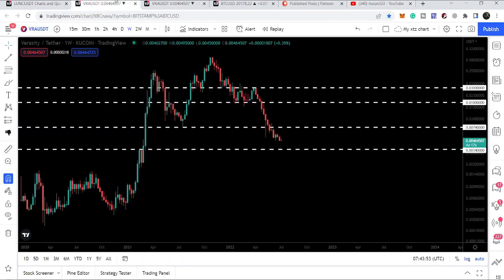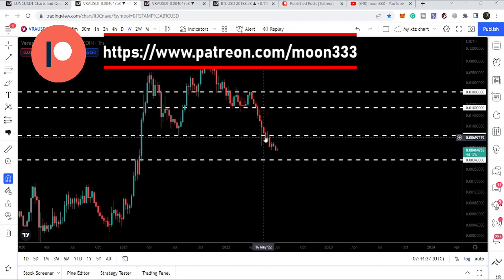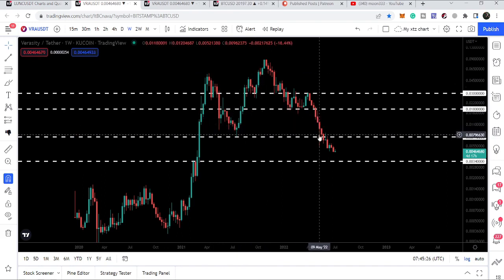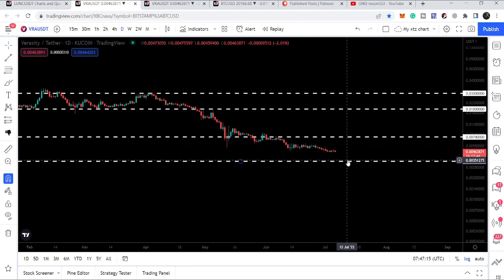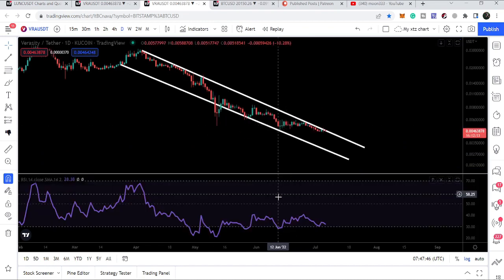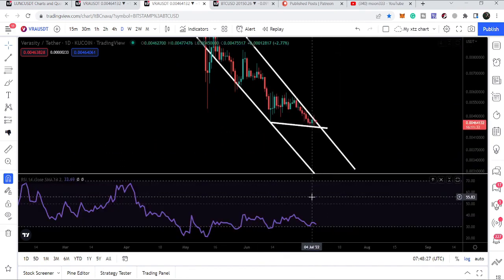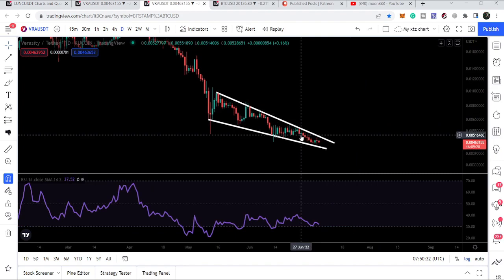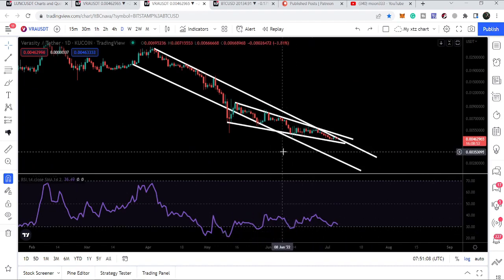Verasity (VRA) Once Again Reached Resistance Of The Channel With Bullish Divergence